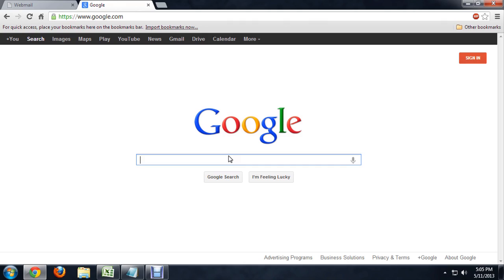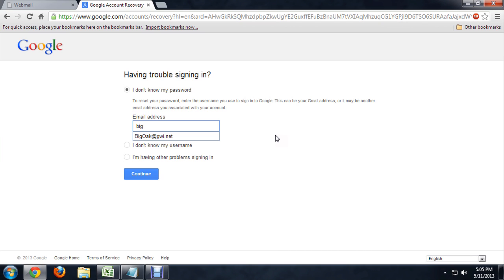What Is the Email Verification Key? : Tech Niche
An email verification key is a security measure designed to make sure that your account doesn't get hacked. Find out about an email verification key with help from a computer science and media production specialist in this free video clip.

Series Description: You should always know how to use your computer hardware and software to the best of its ability to help make sure that you're getting the most out of your hard-earned money. Get tips on various computer-related topics with help from a computer science and media production specialist in this free video series.